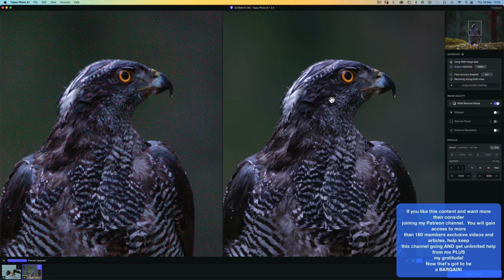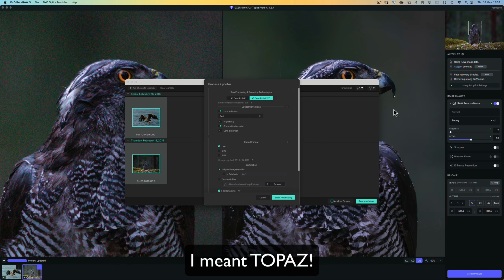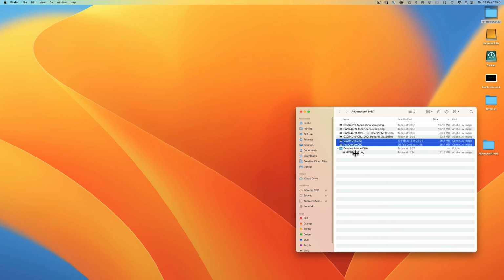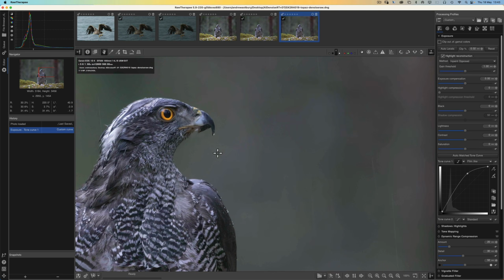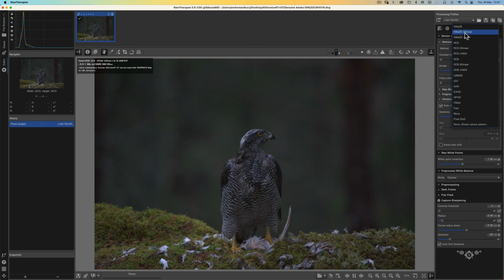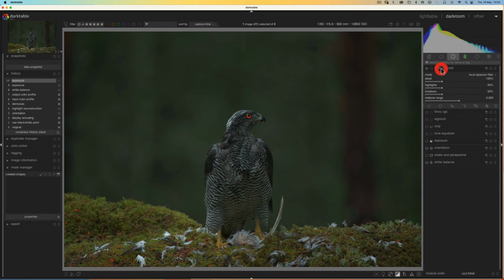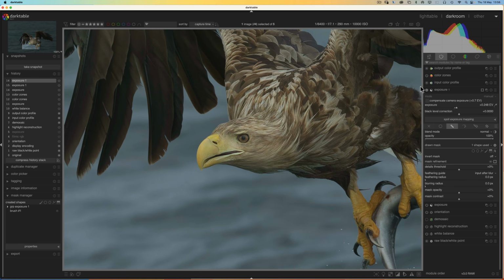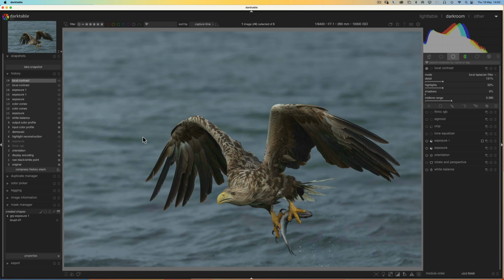DXO Pure Raw & Topaz Raw Ai Denoise Workflow for Raw Therapee and Darktable Users.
Time Stamps:
00:00 Intro
00:41 Raw Ai Denoise is not the same as 'normal' denoising
01:30 Which apps and why
02:52 Setting Up DXO and Topaz for a fair test and comparison
09:29 Linux Users need to take some sort of action!
11:20 Opening the denoised dng files in Raw Therapee - yay!
17:20 True DNG attributes missing from DXO & Topaz dng files - caveat.
19:27 Opening the denoised dng files in Darktable - whoops...space invaders!
28:00 Conclusions- sort of..and a bit of a challenge.
30:10 Linux users - again, you need to think on this.